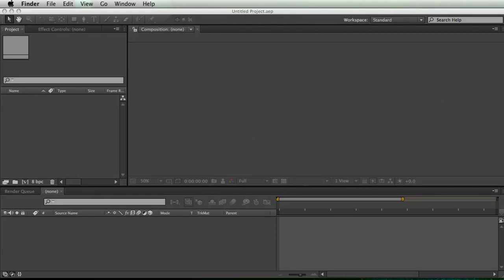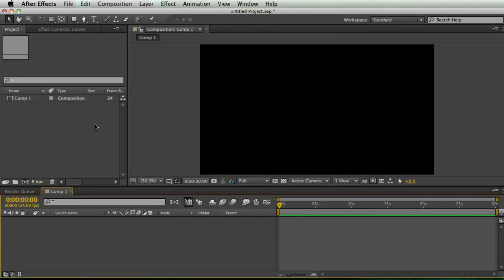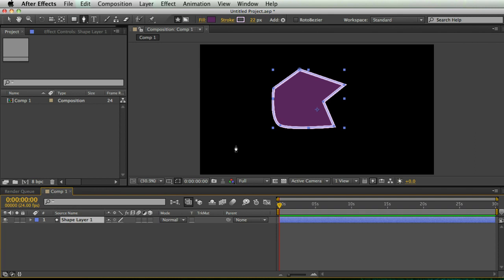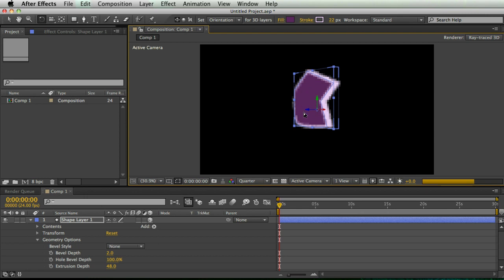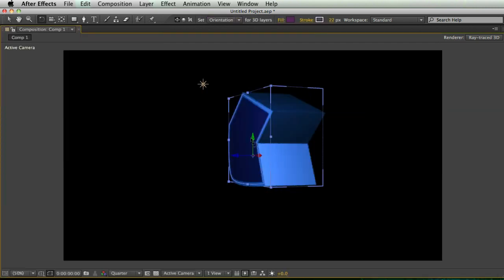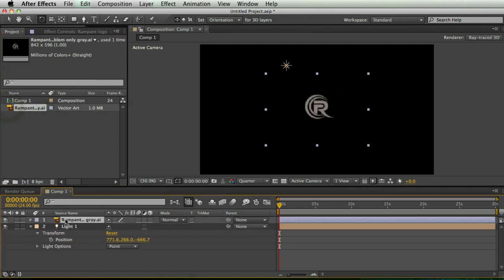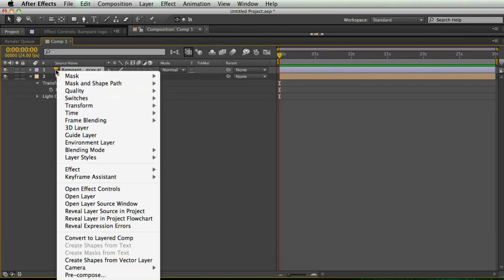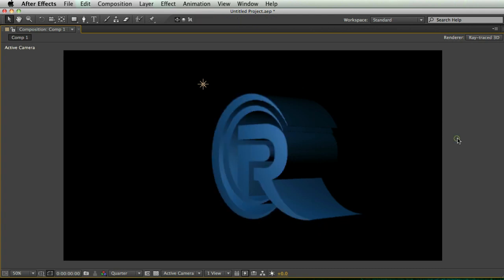Extruding 3D Shapes in After Effects CS6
Learn how to extrude shapes into Raytraced 3D graphics in After Effects CS6.  Also, import Adobe Illustrator files and convert to shape layers for extrusion.

For more tutorials, as well as other After Effects, and VFX goodies,

Follow Casey on Twitter: @caseyinhd